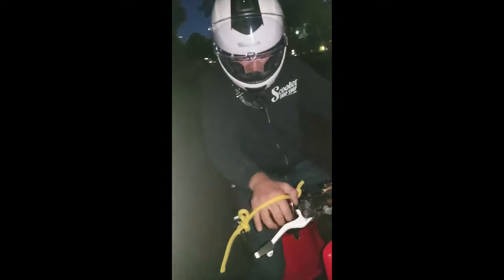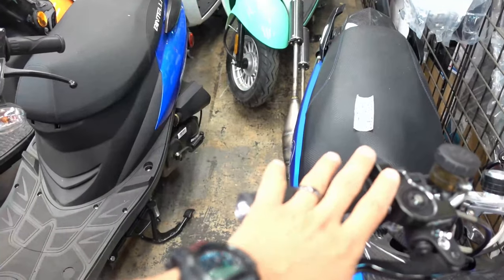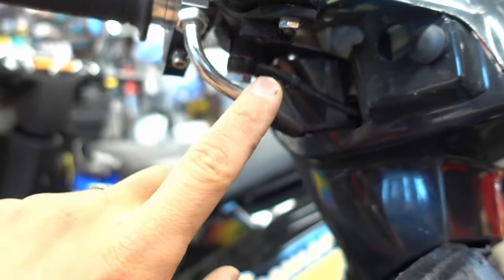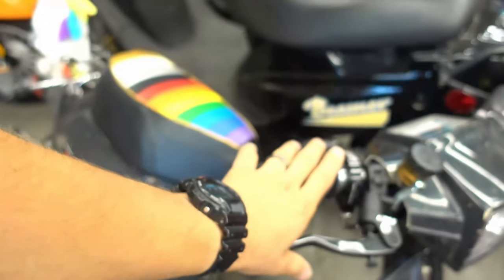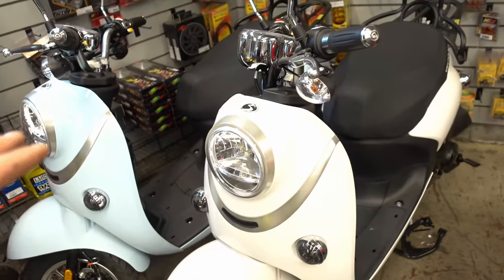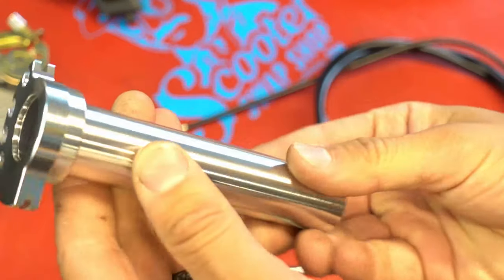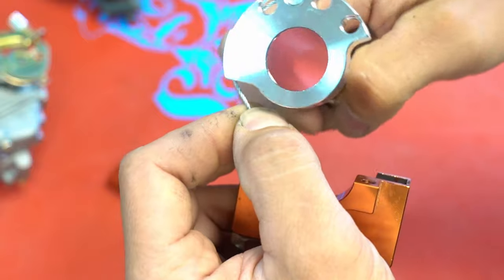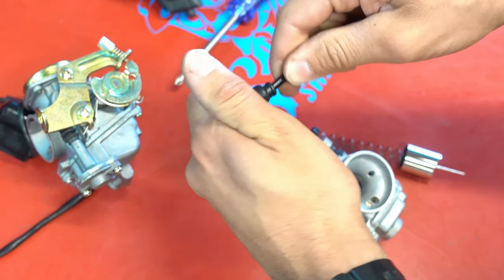Scooter throttle cable install DIY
We get asked weekly, which cables to use. When your doing a custom build, or replacing your existing cable(s) its important to know the style/type you need. There is no one size fits all, and here we explain the main differences between the most commonly used cables

is the best spot for OEM style replacement cables.

Thanks for viewing, and supporting a small usa business!